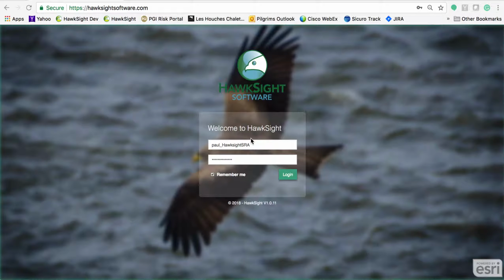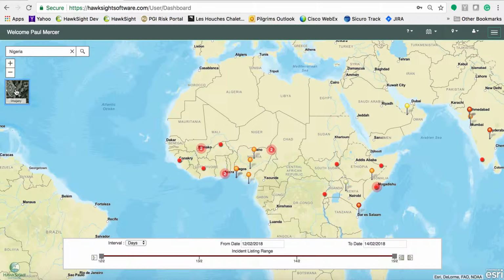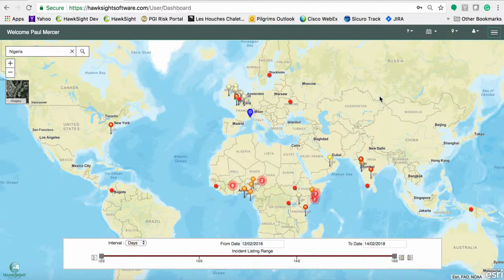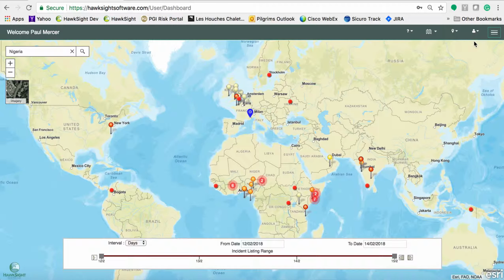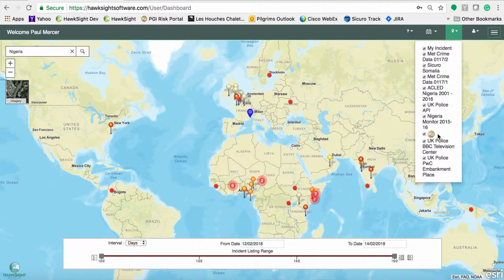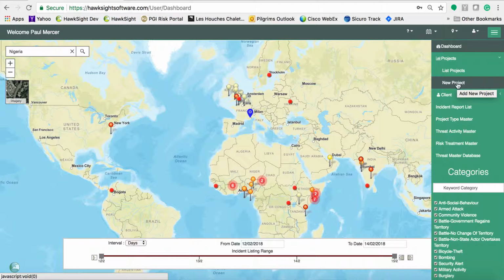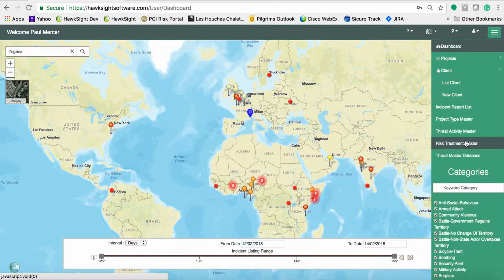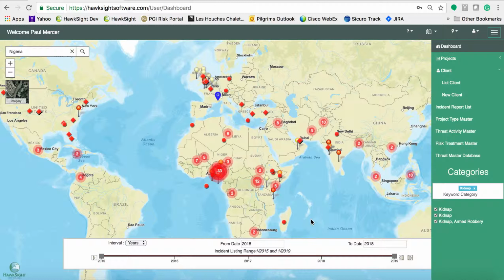Video 1 Logging In and an Intro to Dashboard